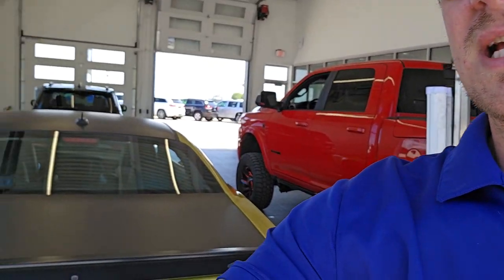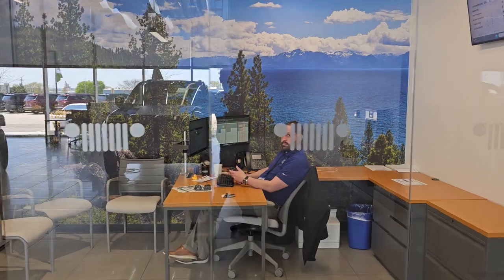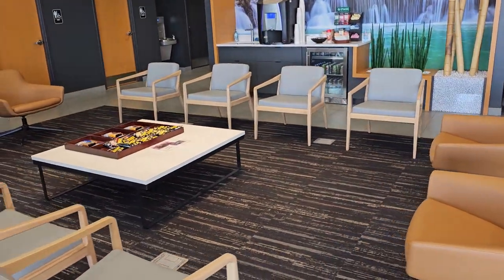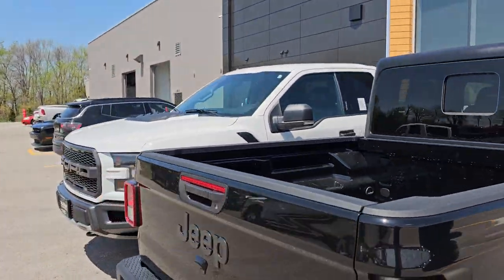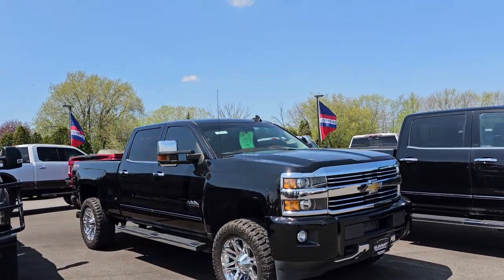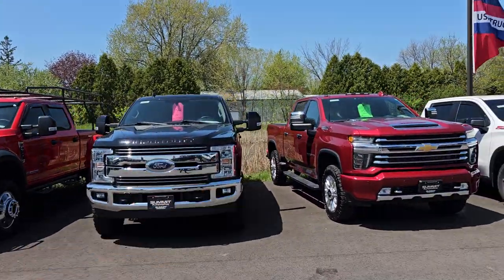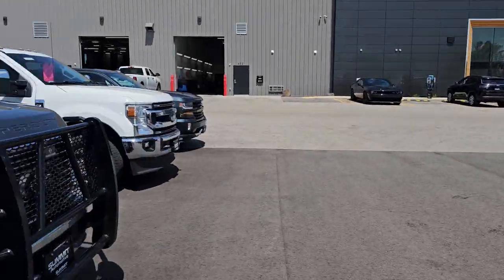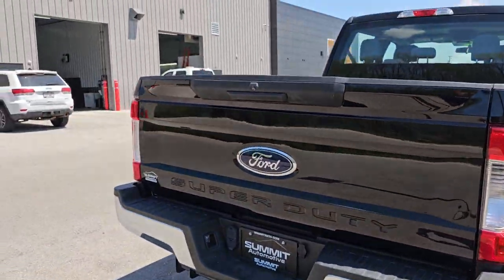LOT WALK PART 5 JEEP SHOWROOM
TODAY I DID A LOT WALK OF OUR CURRENT INVENTORY.  THIS IS THE FINAL VIDEO AND WE TAKE A WALK THROUGH THE JEEP SHOWROOM.

OTHER LOT WALK PARTS